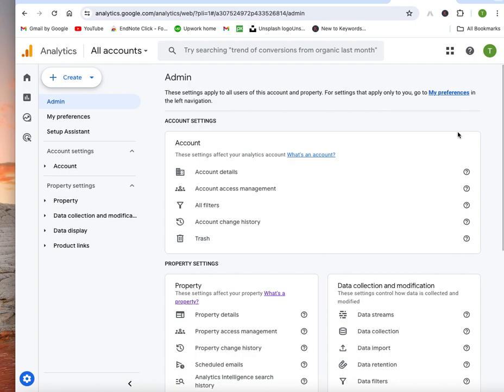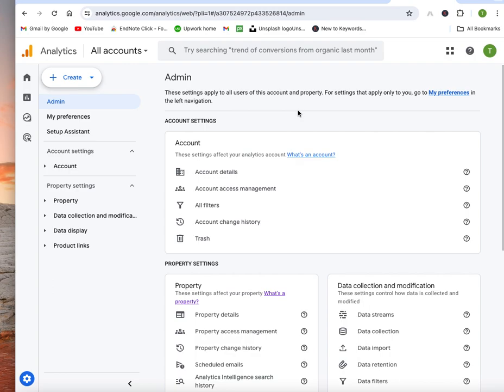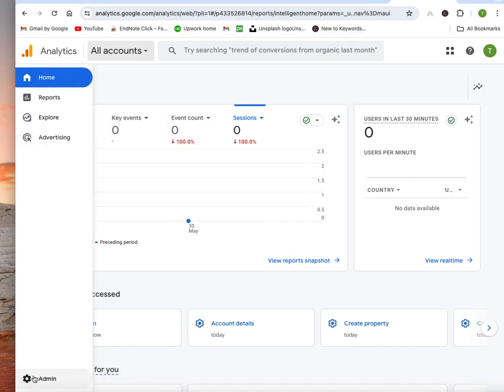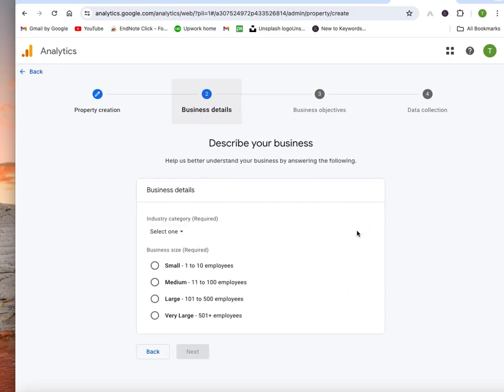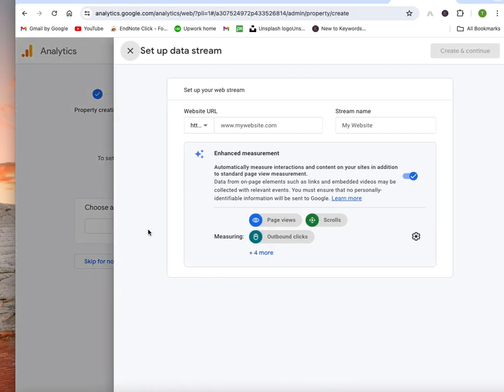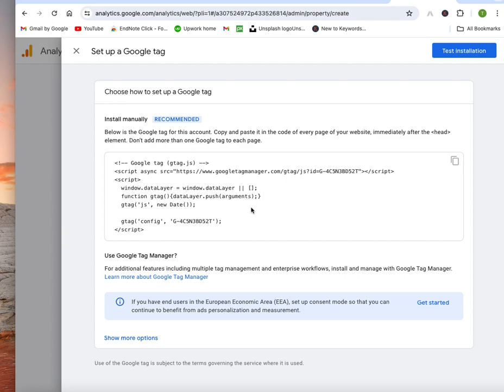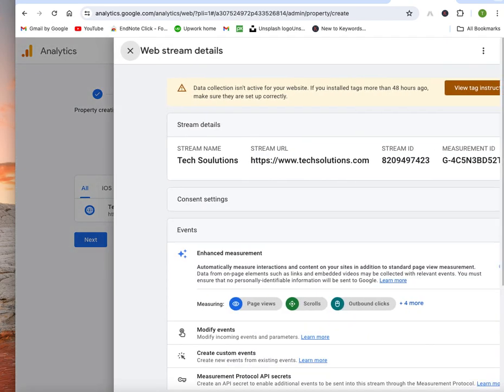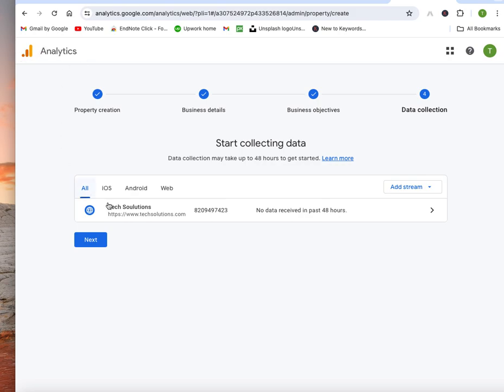How to use Google Analytic 4 (2024) step- by- step tutorial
Welcome to My step-by-step tutorial on how to add a new property in Google Analytics! Whether you’re setting up a new website or app, tracking its performance with Google Analytics is crucial for understanding your audience and optimizing your digital presence.

In this video, I’ll guide you through the entire process, from signing in to your Google Analytics account to setting up your property and installing the tracking code on your site. This tutorial is perfect for beginners and anyone looking to enhance their analytics skills.

In This Video, You Will Learn:

How to sign in to Google Analytics.
How to navigate the Admin panel.
How to create a new property in your account.
How to set up property details, including name, time zone, and currency.
How to specify property types (GA4 and Universal Analytics).
How to provide business information.
How to set up data streams for web or mobile apps.
How to install the tracking code on your website or app.
How to verify that your tracking code is working.

Chapters:
0:00 Introduction
0:30 Signing Into Google Analytics
1:00 Accessing the Admin Panel
1:30 Selecting the Account
2:00 Creating a New Property
2:30 Setting Up Property Details
4:00 Specifying Property Type
6:00 Providing Business Information
7:00 Reviewing and Accepting Terms of Service
8:00 Setting Up Data Streams
10:00 Installing Tracking Code
12:00 Verifying Tracking
13:00 Conclusion

Why Use Google Analytics?

Google Analytics is a powerful tool that provides invaluable insights into your website or app's performance. By setting up a new property, you can track user behaviour, monitor traffic sources, and gain data-driven insights to improve your digital strategy.